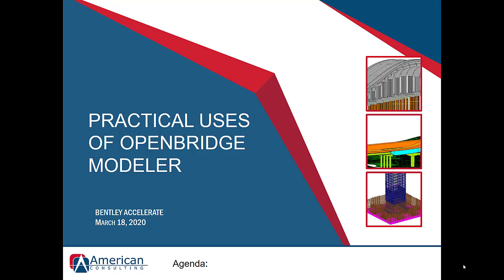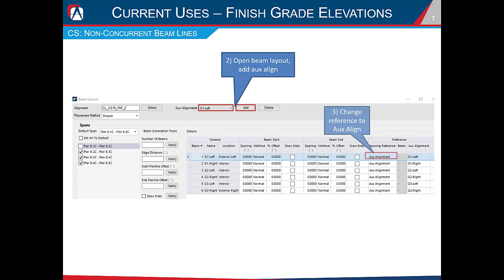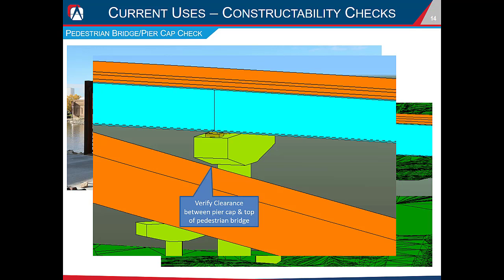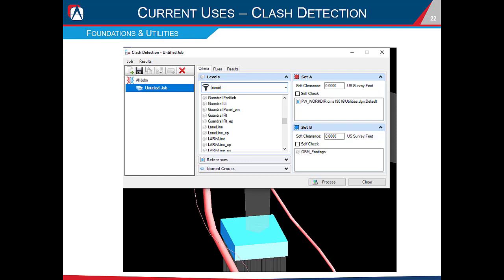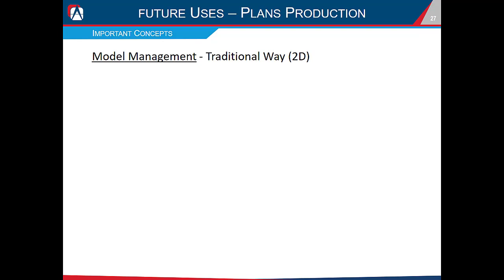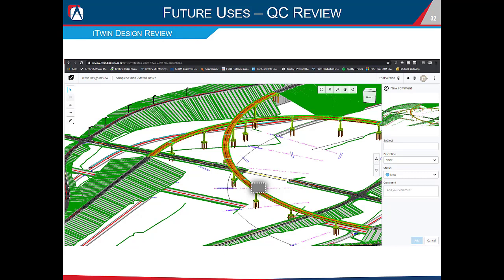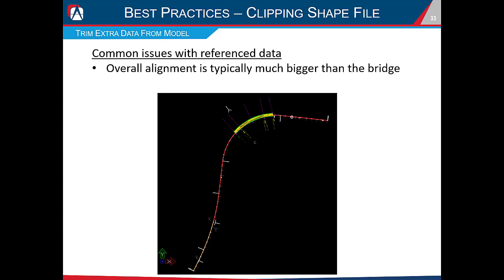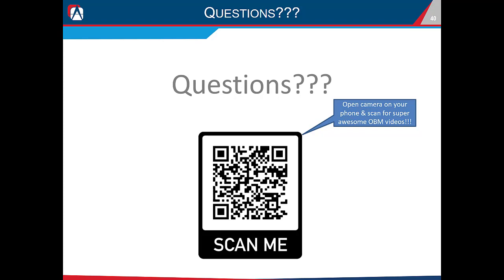Bentley Accelerate Civil Presentation - Practical Uses of OpenBridge Modeler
This is a video of my presentation at the virtual Bentley Accelerate Civil conference, held on 6/16/2020. In this presentation I discuss how we currently use OpenBridge Modeler, how we plan on using it in the future, and end it with some best practices.